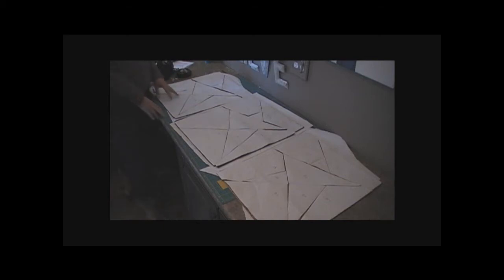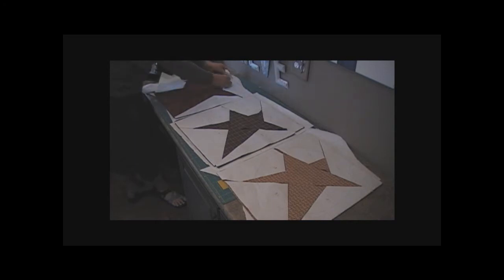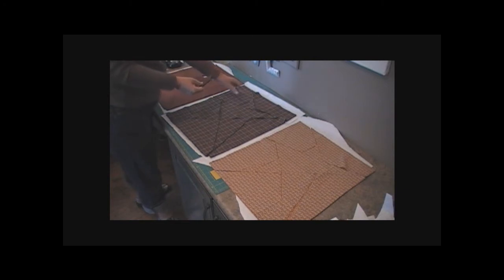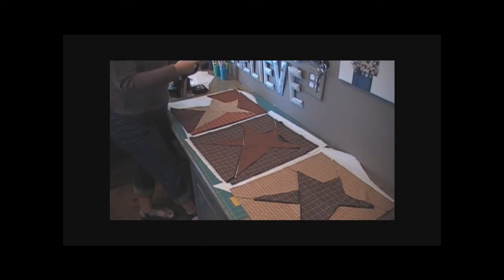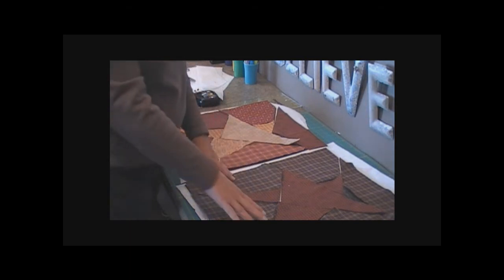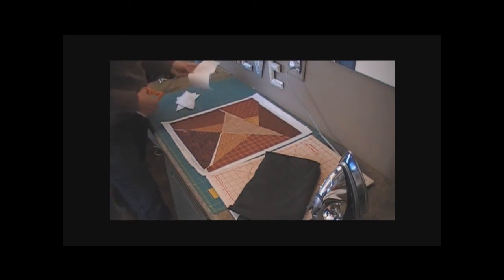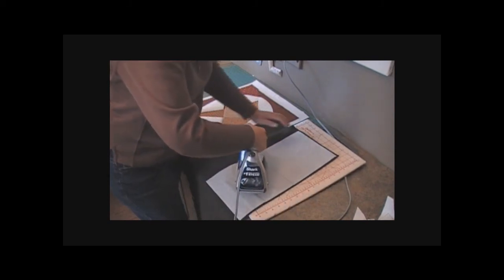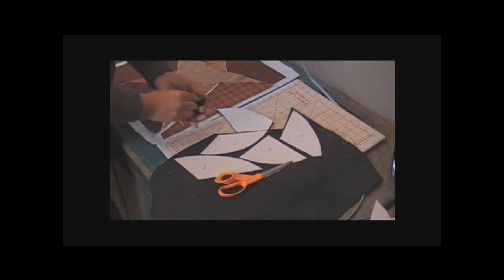Circles On Crazy - Part 2 of 4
The Buggy Barn